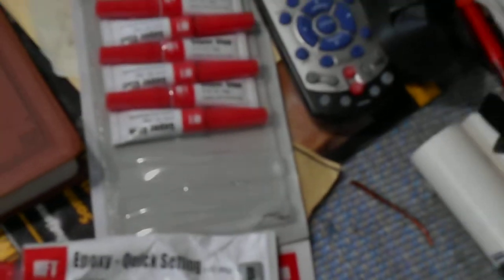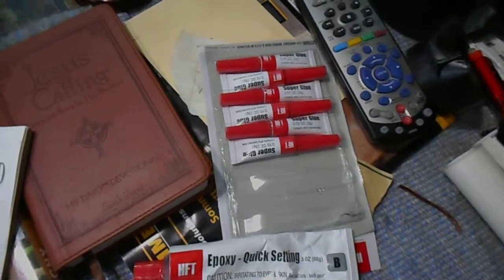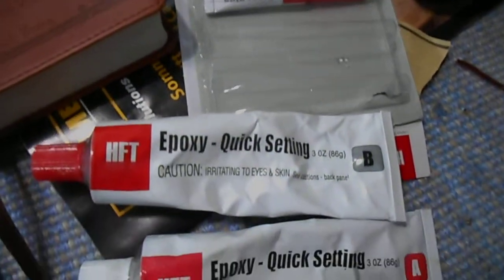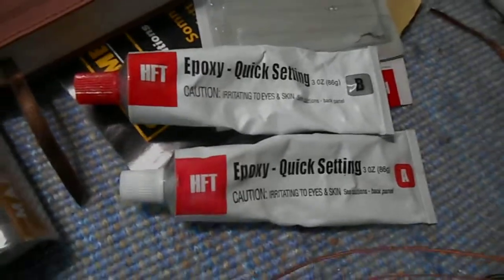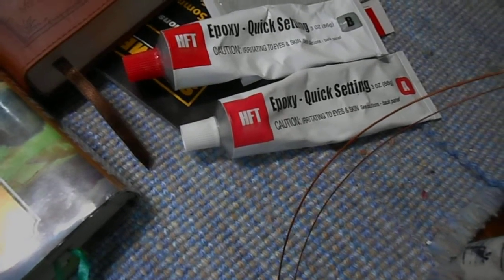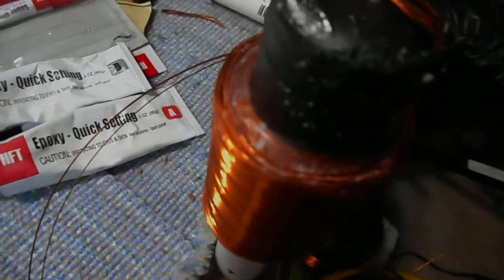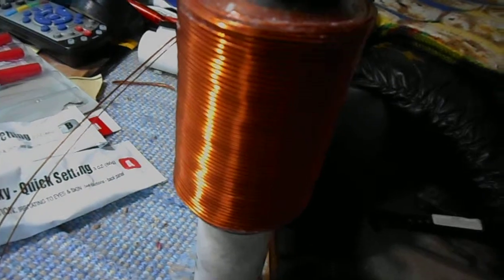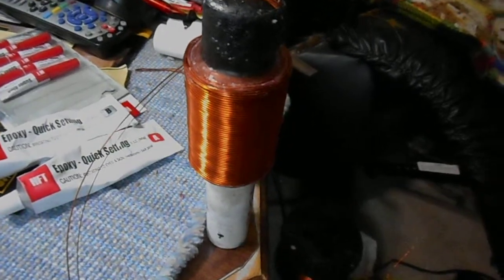Bifilar Coil for the Bedini Motor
Intermediate shot of coil winding.